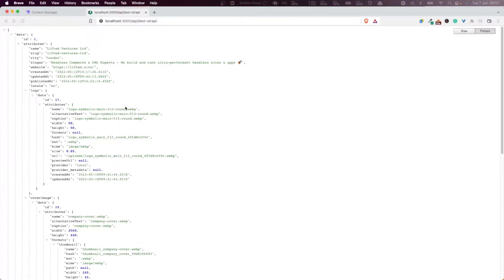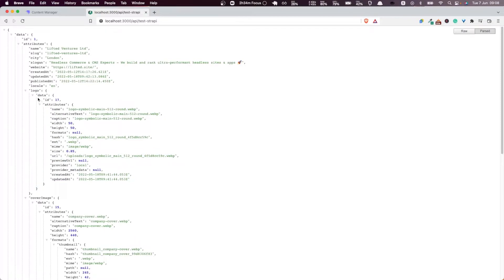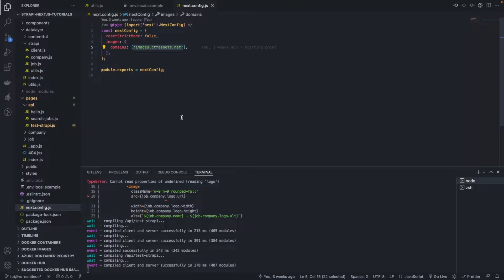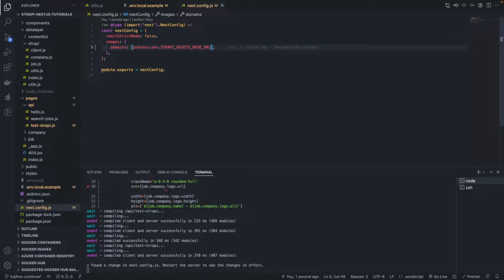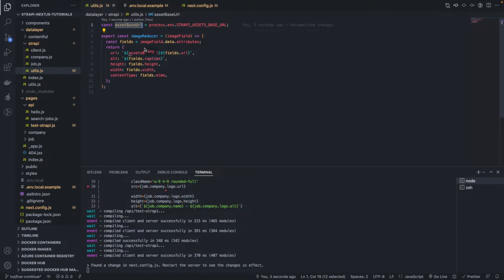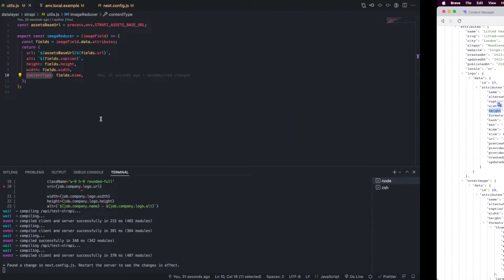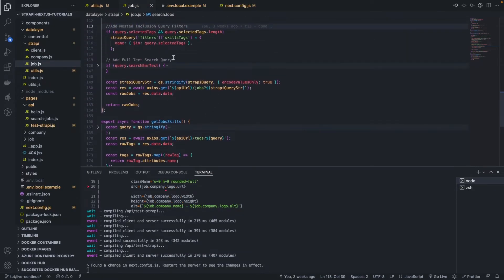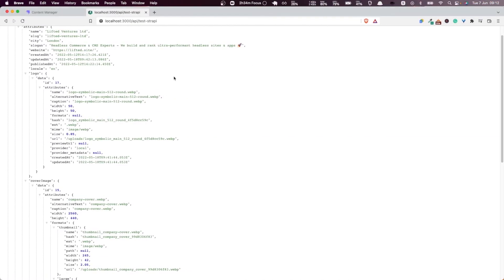Next.js & Strapi #23 - Parsing Displaying Images